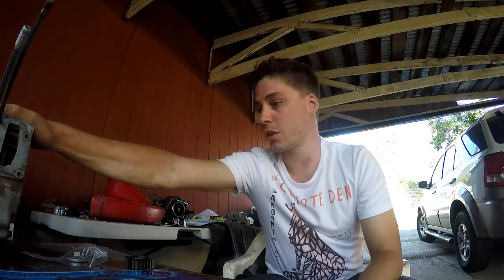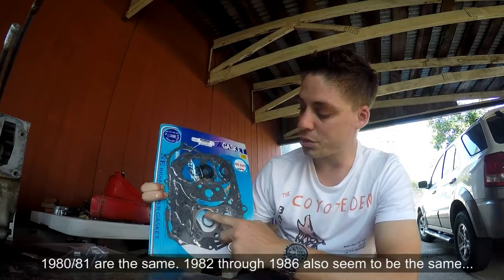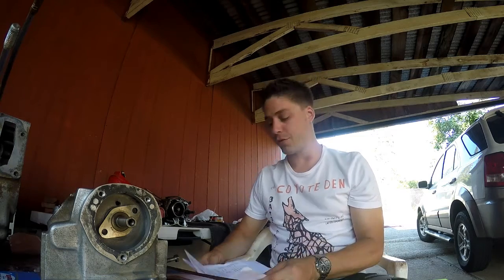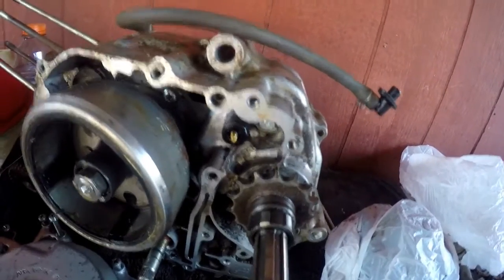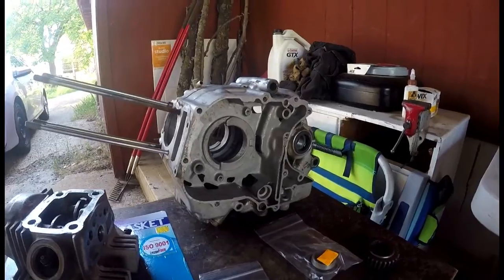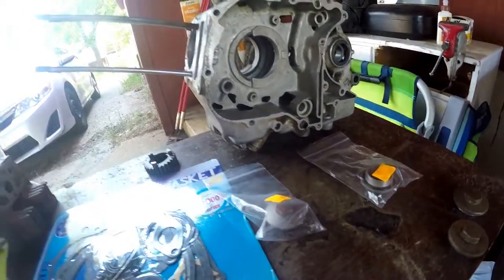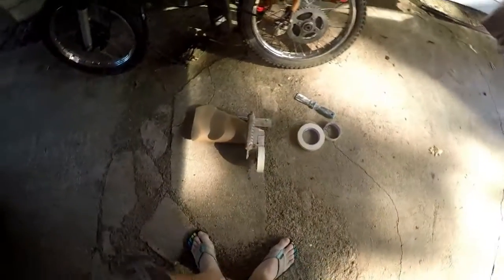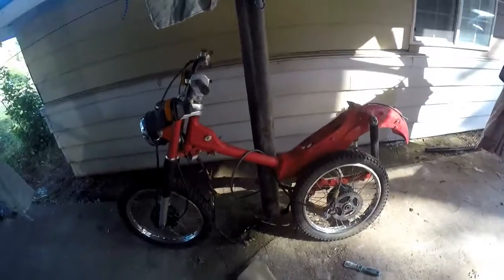Honda CT110 - Rebuild Part 12 - Buying new parts for your Honda CT110 - Shane Mouton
Links to new parts that I bought for my Honda. There are loads of links and sellers online that sell and ship world wide. Just be sure to check your year model so you don't end up with things you can't use like I did on the gasket set that was really for a 1980 model CT110 (mine is a 1984).

Here are the links:

Tappet / Rocker Cover

1980 Only Gasket Kit

Sub Transmission Main Gear